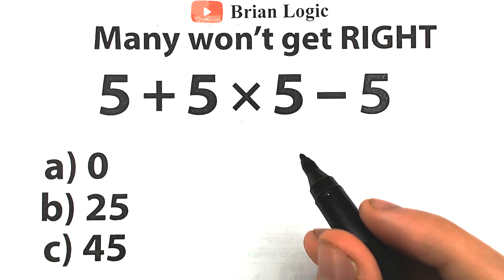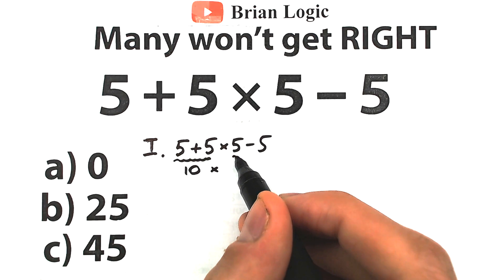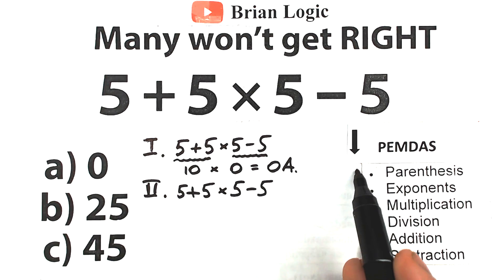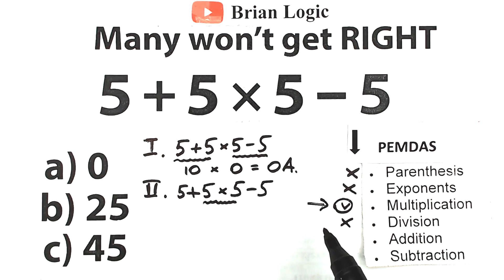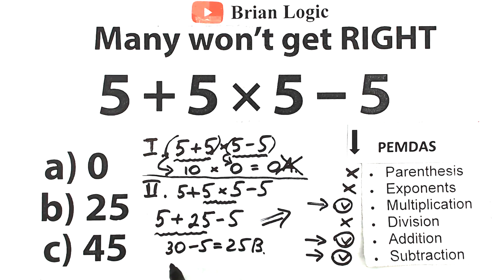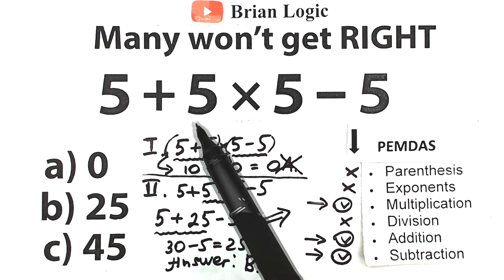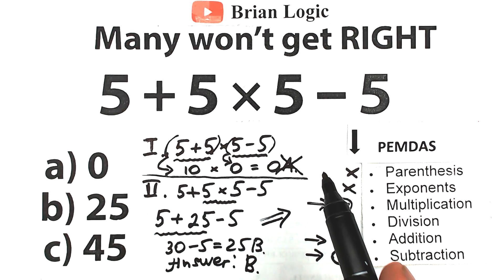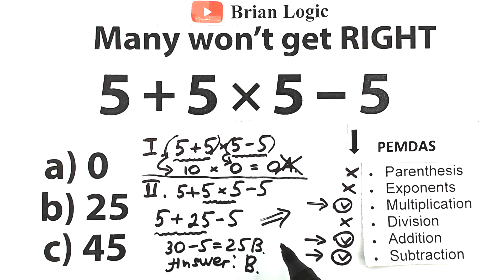5 + 5 × 5 - 5 = ❓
Be Careful!🚩A tricky challenge.